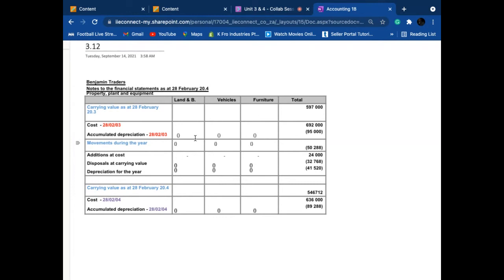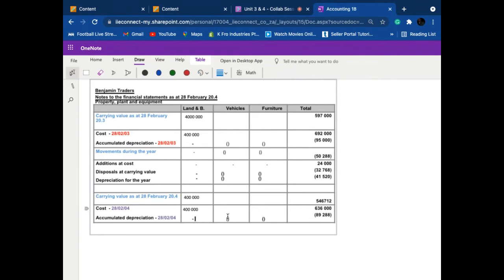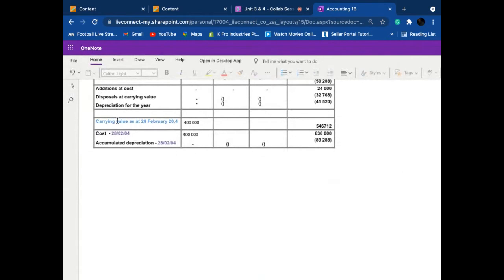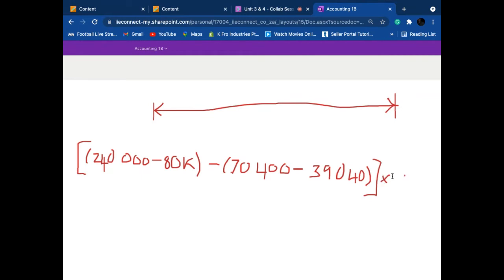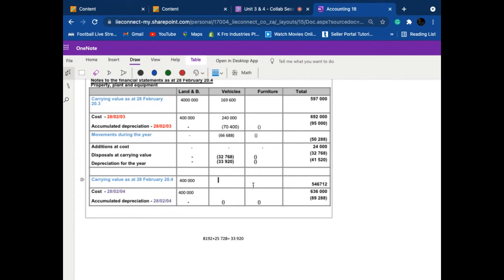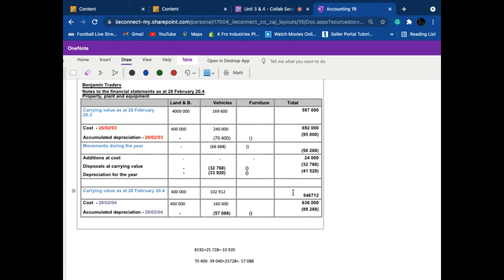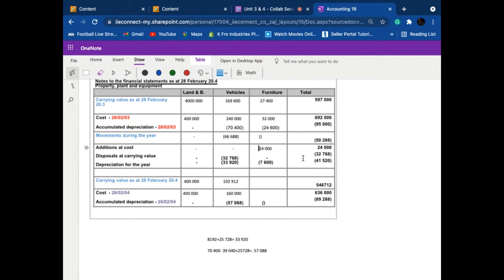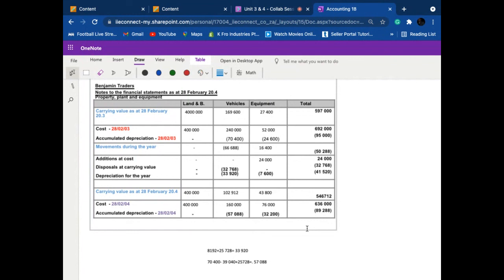ACBP5122 Unit 3 - Exercises 3.12 (14.09.2021)